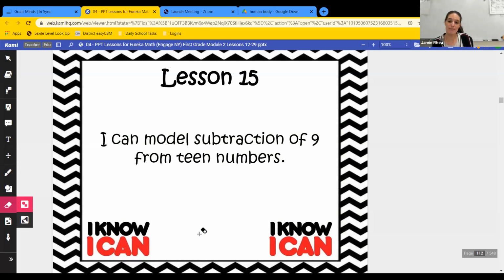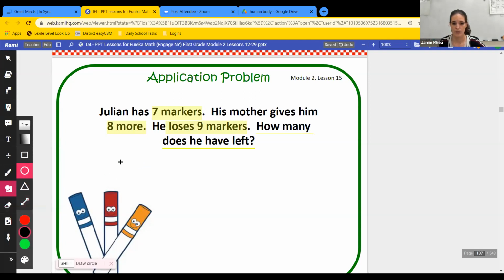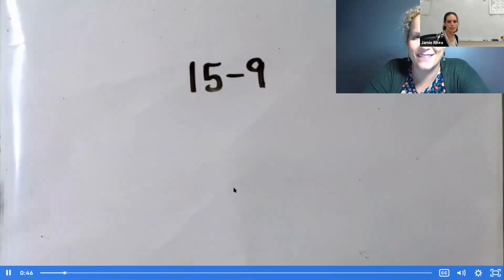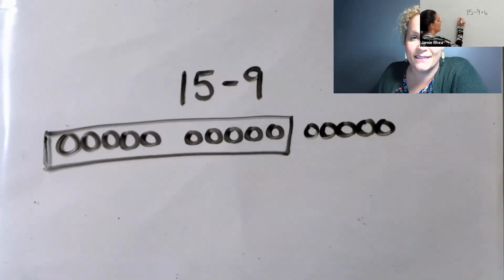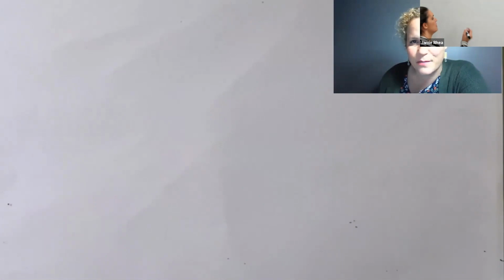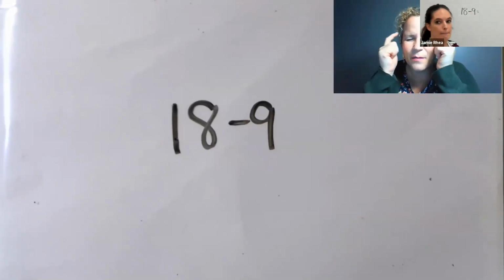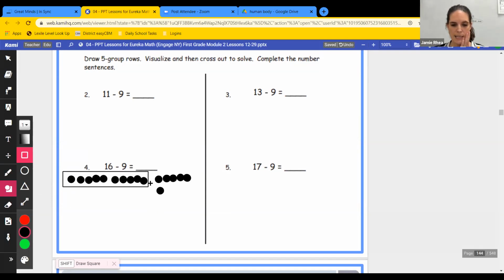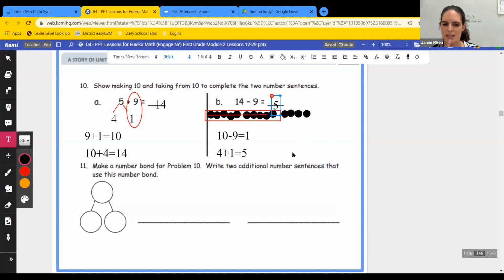Grade 1 Module 2 Lesson 15